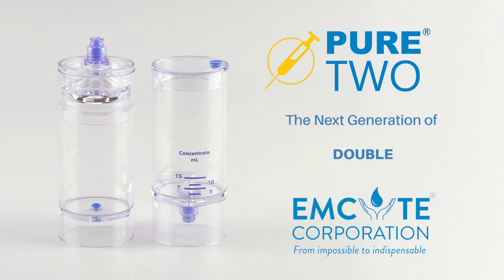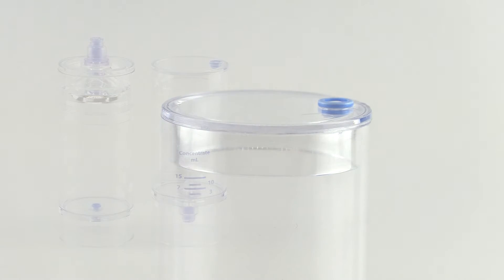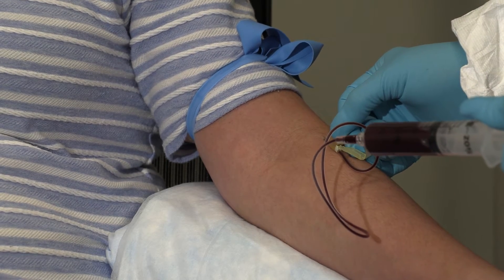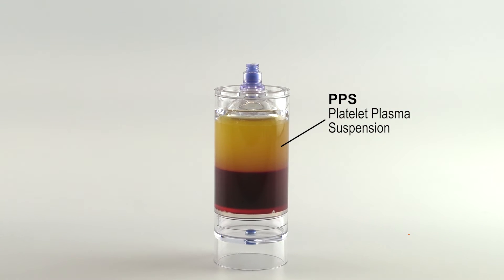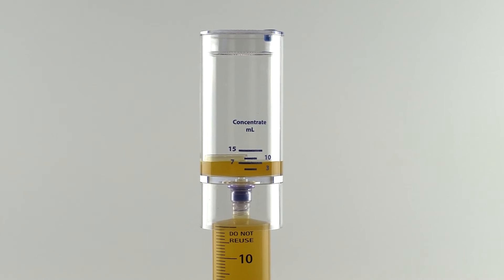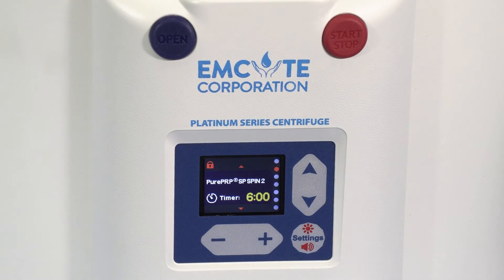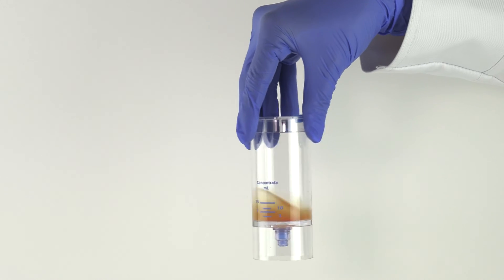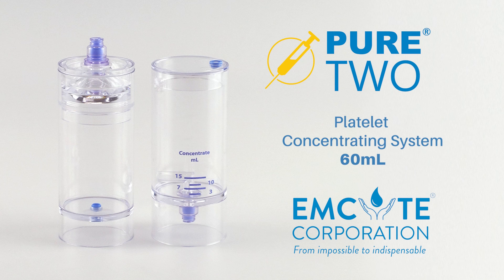PURE TWO Platelet Concentrating System 60mL